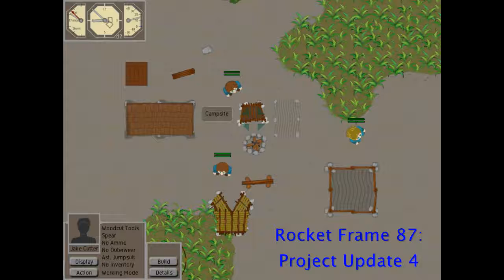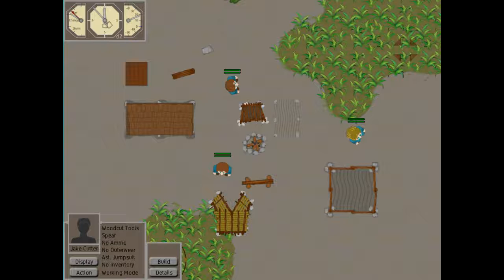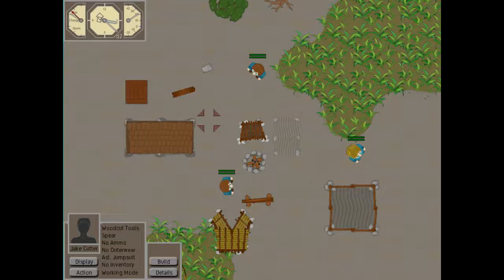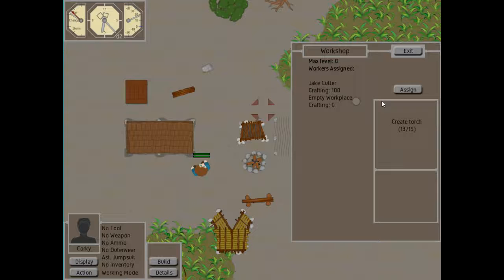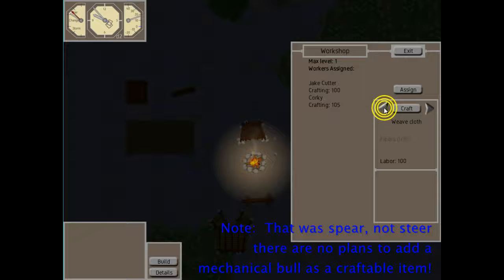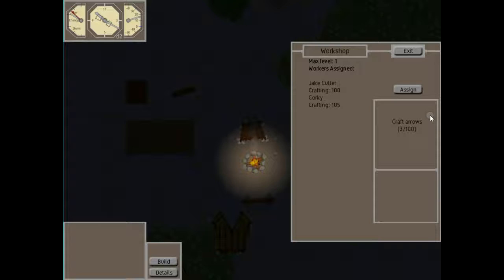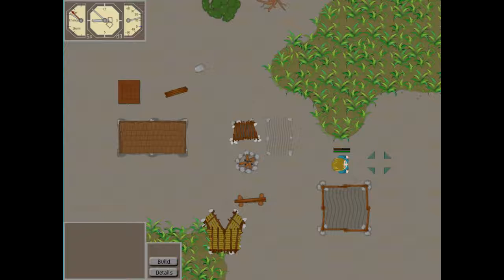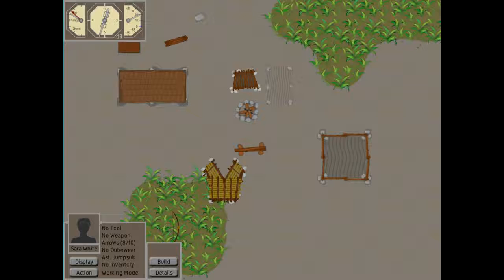Rocket Frame 87: Update 4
Rocket Frame 87 is a building and exploring simulator where you control three crash survivors stranded on an alien world. Updates this time are the functions of the various buildings, which now enable crafting and refining of items and materials. A limited skill tree is incorporated, as well as a research module so that you can research items that you find when exploring